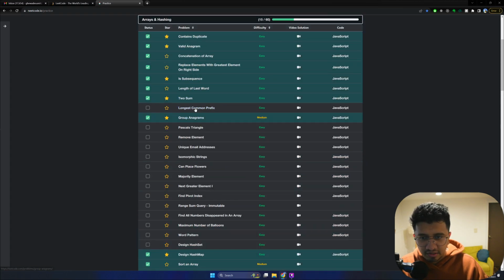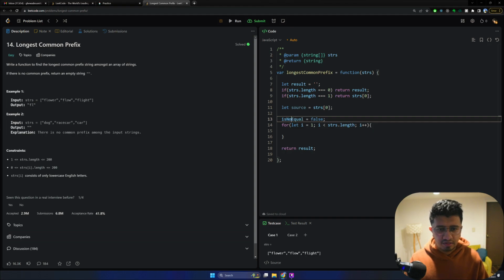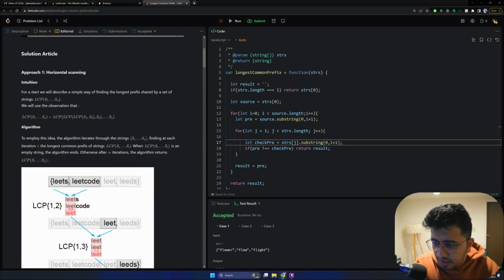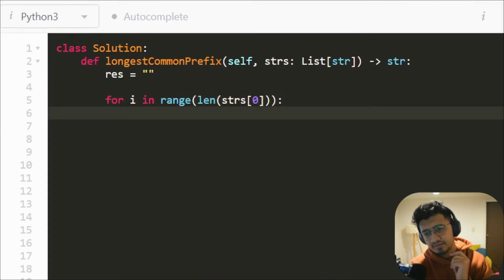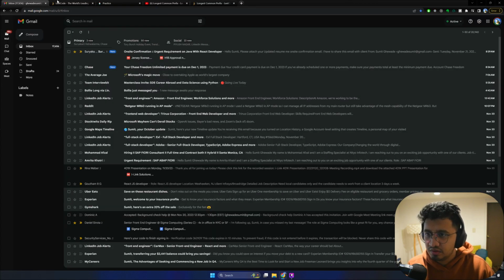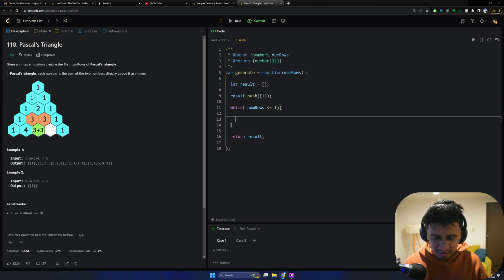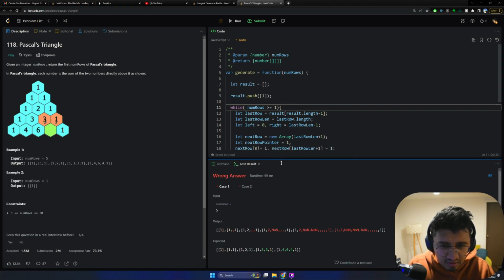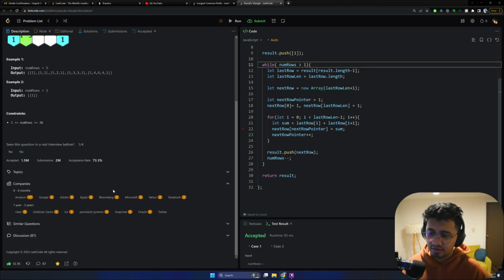LeetCode Gym 💪: Array & Hashing Day